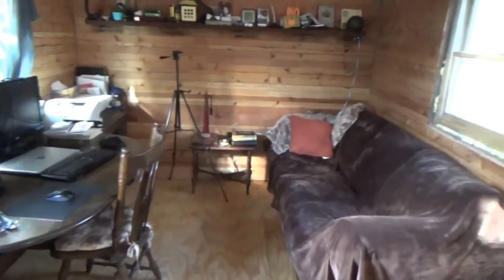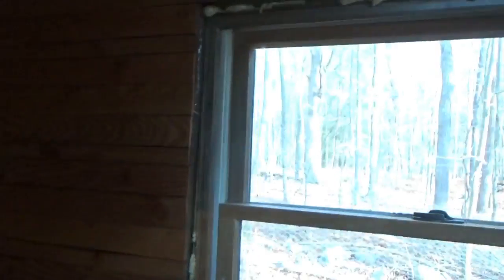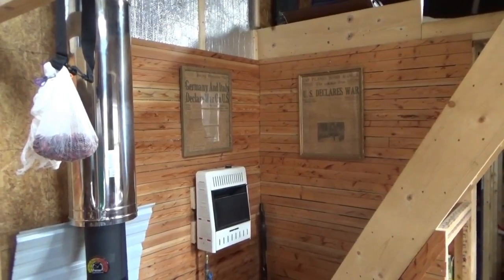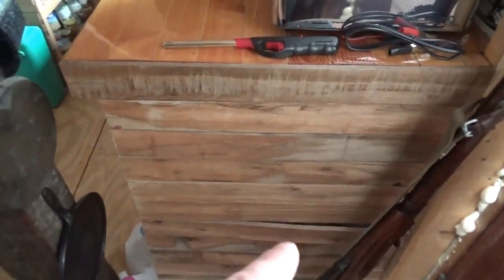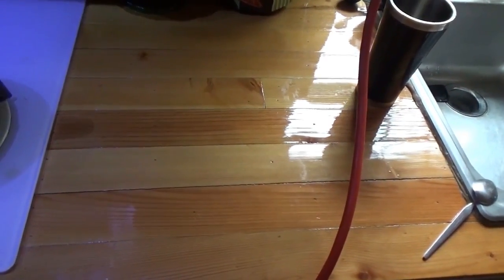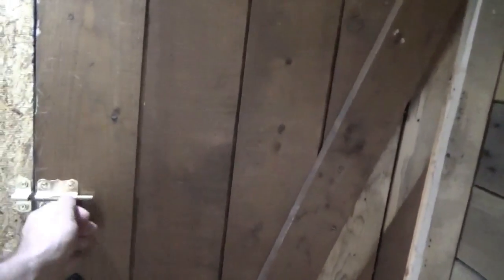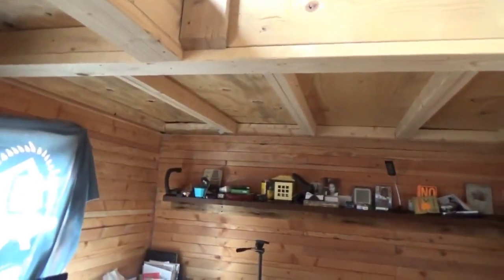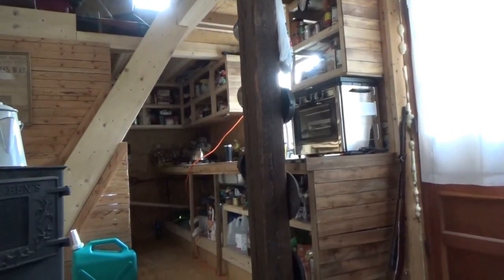Tiny House On Wheels Overview & Update So Far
Here is an overview of the Off Grid Tiny House On Wheels so far, about one year after construction began.

The tiny house is located in the woods in Upstate New York and fully off the grid. There are no power lines, water lines or sewage lines to the tiny house on wheels.

I built most of the tiny home myself using recycled materials. Some friends have helped along the way, especially with the framing of my tiny home.

The framing, insulation, floor and roof are the only new materials used in building the tiny house. I wanted it to be durable and able to withstand the storms and gusting winds out here at the off grid homestead so I did not skimp on the framing and roof especially.

The door, windows, sheathing, paneling and most everything else in my tiny home were second hand or recycled materials.

My living room walls were made using old 2x4 lumber that was left in the woods, exposed to the elements for about 10 years before I got it for free. I cut the wood on a table saw to expose the beautiful wood grain and colors you now see on my tiny house walls.

The living room furniture was all second hand and found for free online.

Only the antique Singer sewing machine and the little table I purchased and even they were very cheap.

I made the kitchen counter using scraps of wood from my homemade paneling.

The kitchen sink and 4 burner propane stove are also second hand. Even the bathroom fixtures, sink and faucet were second hand and found for free.

Most of the wood inside my tiny house was from pallets or crates. I have recycled many pallets and shipping crates in order to make the kitchen cabinets, storage, food pantry and even the doors which I will one day make myself.

The bathroom walls are being covered in rough pallet wood as well to give it a rustic sauna type look.

The floor in the tiny house was simply made using underlayment covered in shellac. The shellac has preserved the tiny home floor from wear and from dirt for a year now. It still looks like the day I put it down. This was an experiment to help people who do not have as much money for a nice, fine floor. One day I will put down a pallet wood floor.

The tiny house wood stove keeps the place heated to a comfy 70 - 80 degrees F even in the coldest of winter days. I use about 1.5 cubic feet of wood every 24 hours to heat the tiny home.

The efficiency is due to the radiant foil in the walls as well as the thickness of the walls themselves. I got the radiant foil for free in a trade as well. So even that was second hand.

The upstairs of my tiny house on wheels is not yet finished. It is still a bit of a construction zone but I hope to have it done before Melanie arrives this winter.